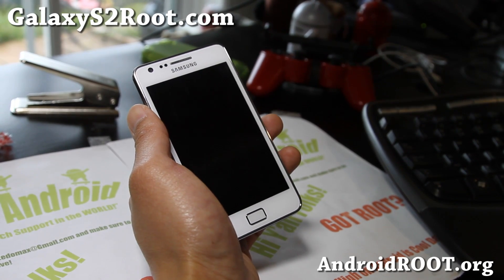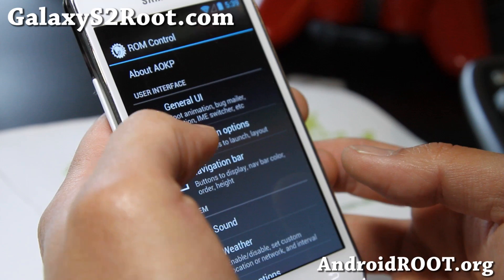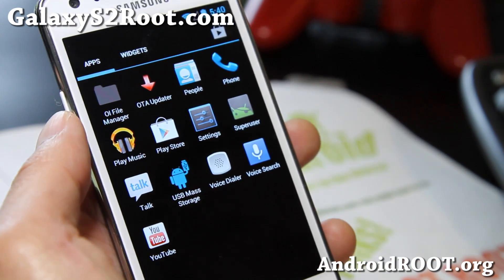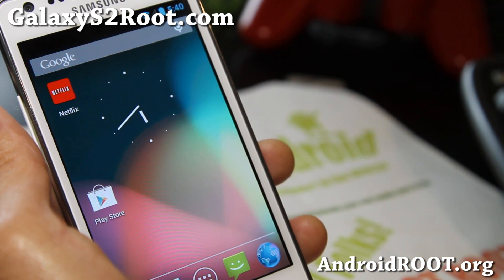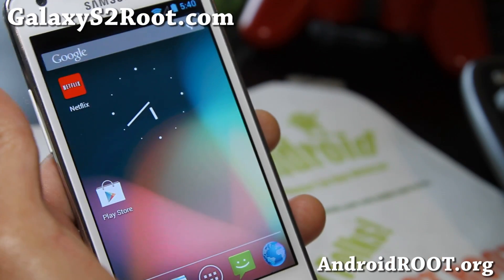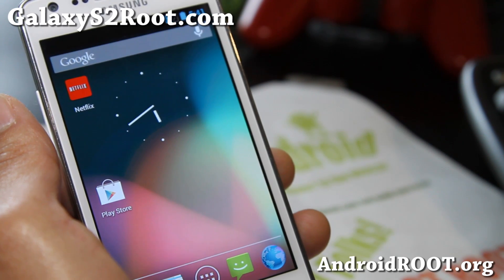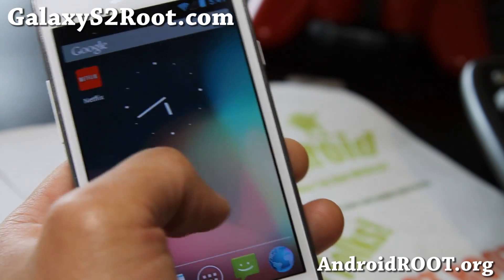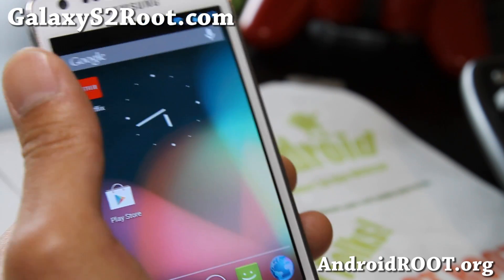Revolt Jelly Bean ROM for Galaxy S2 GT-i9100!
Here's a quick overview of Revolt Jelly Bean ROM for Galaxy S2 GT-i9100!